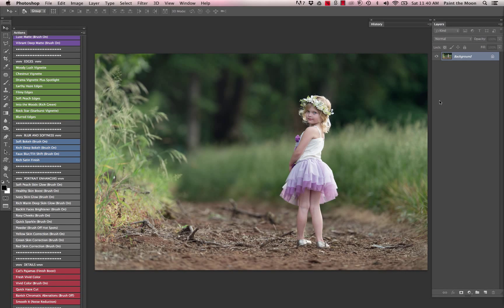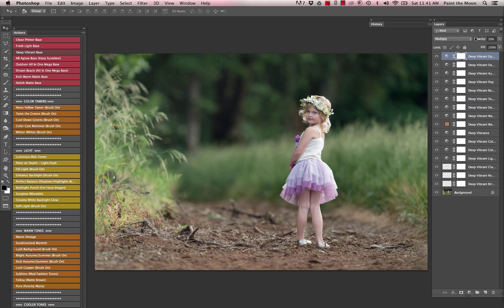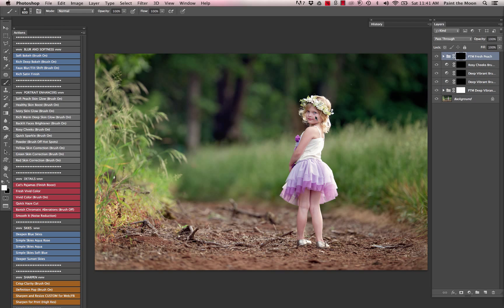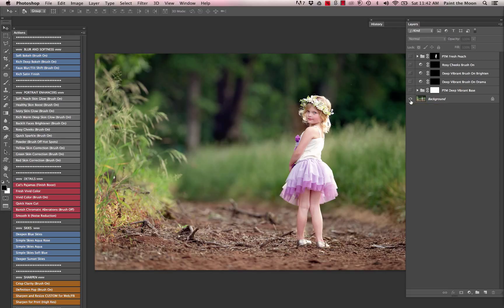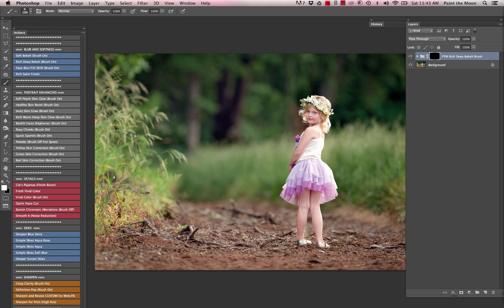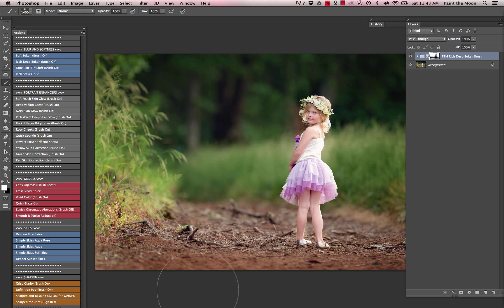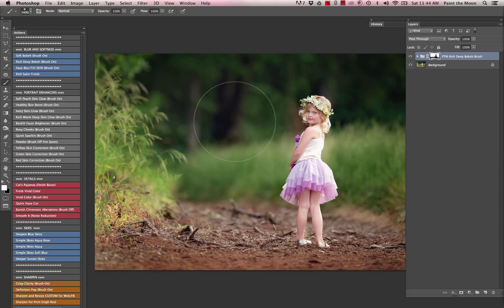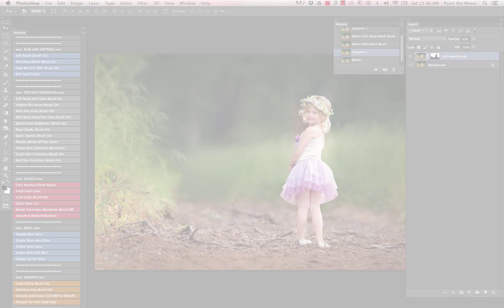Adding Rich Blur / Bokeh and Deep Color in Photoshop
Edited with the Reverie Collection of Photoshop Actions and Overlays by Paint the Moon.